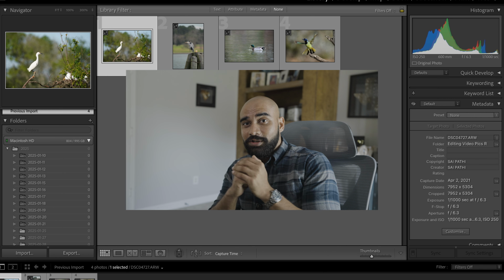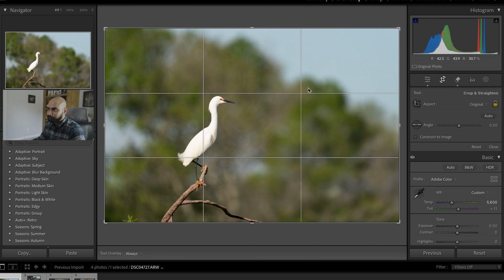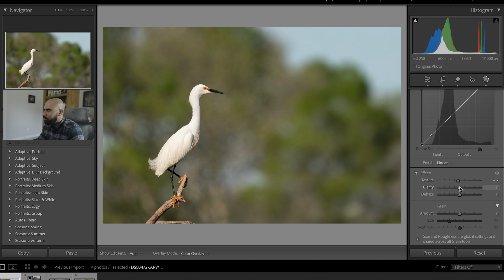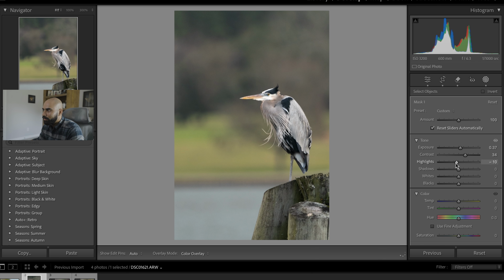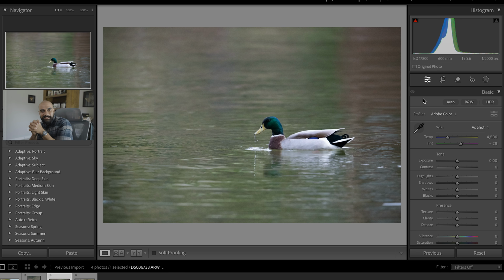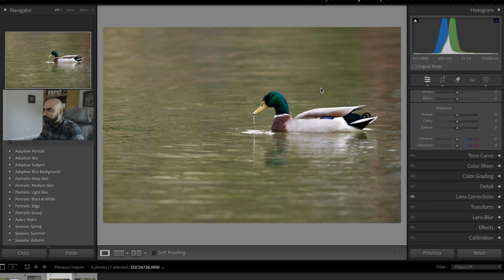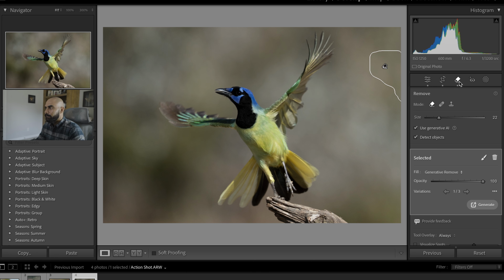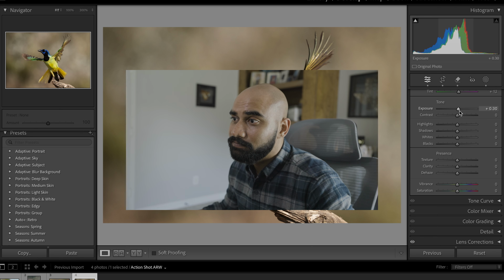How I Edit Wildlife Photos in Lightroom Classic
📸 Want to make your wildlife photos look stunning? In this Lightroom Classic tutorial, I’ll show you step-by-step how I edit some of my favorite wildlife shots. Whether you’re a beginner or an experienced photographer, these editing tips will help you bring your wildlife images to life!

0:00 Intro
0:41 Pictures to Edit
1:15 Egret
7:07 Blue Heron
11:15 Mallard
15:20 Green Jay
19:15 Outro